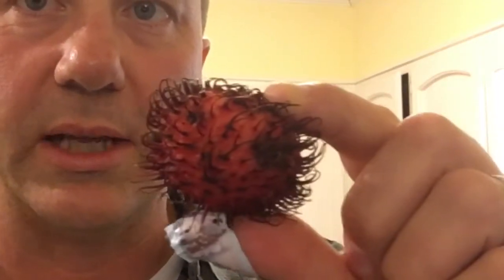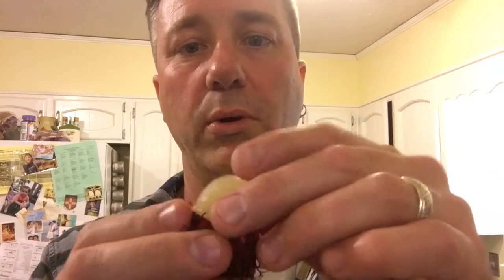How to Eat Rambutan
I was in the fruit section at the store when I saw a hairy red fruit that looked like it was out of a sci fi movie. It was called rambutan. I bought it and found it wasn’t intuitive how to eat. I figured it out and am happy Share it with you.